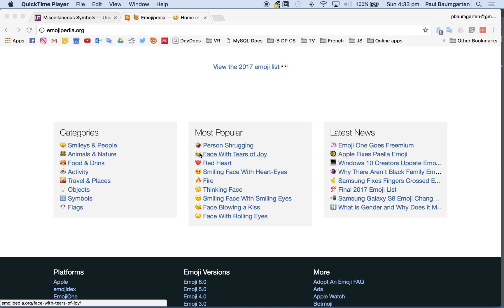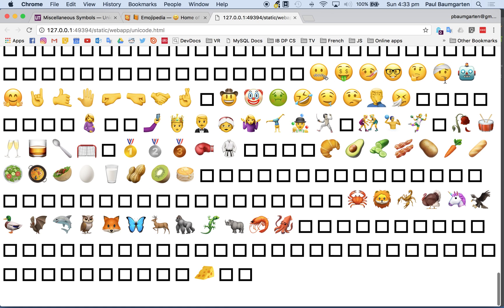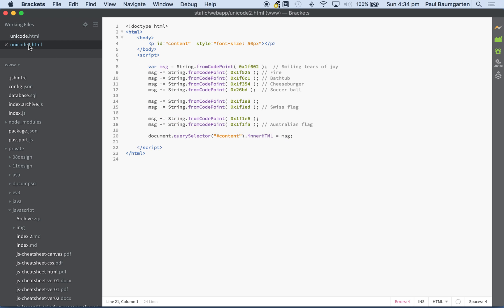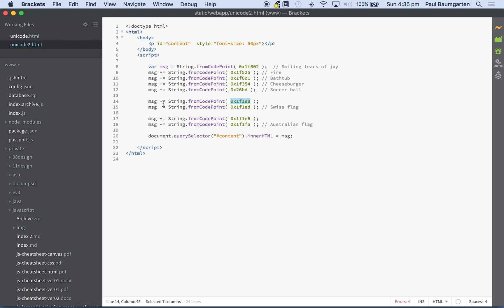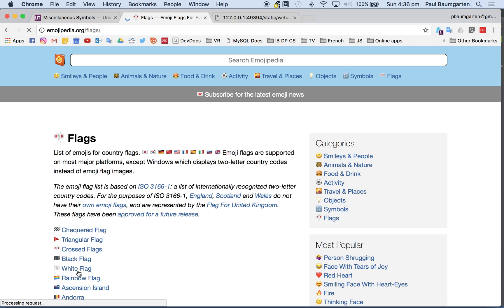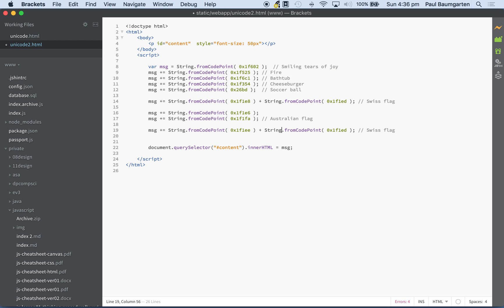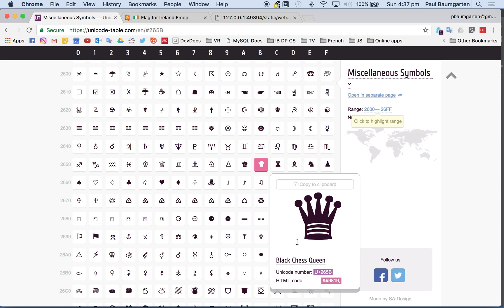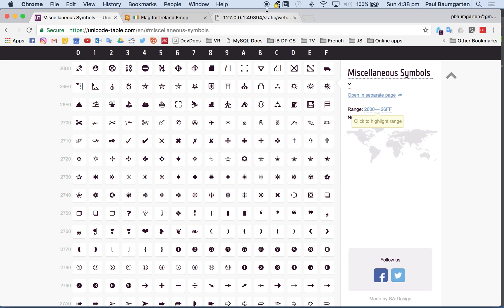How to use emoji and unicode symbols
For my javascript programming students, rather than drawing all the glyphs and artwork for sprites in your application yourself, why not using existing emojis and other symbols stored within unicode fonts? It can make your life a lot easier!